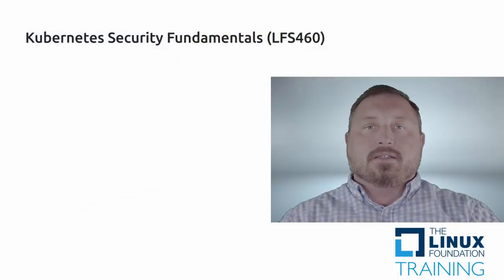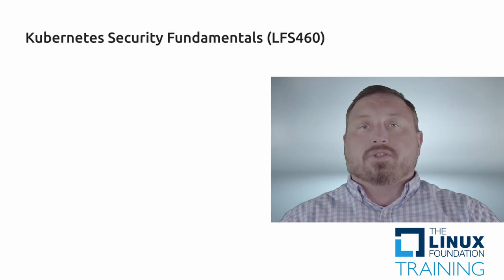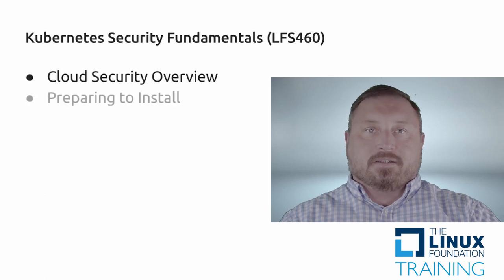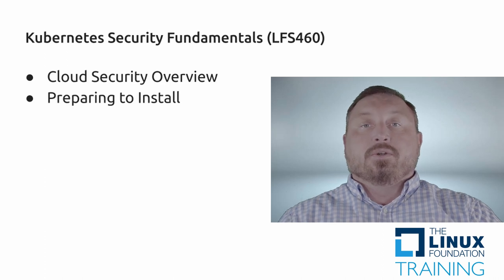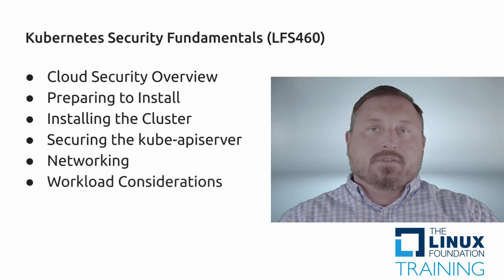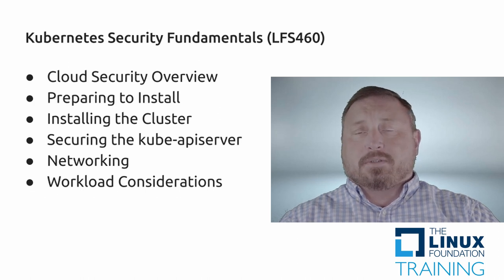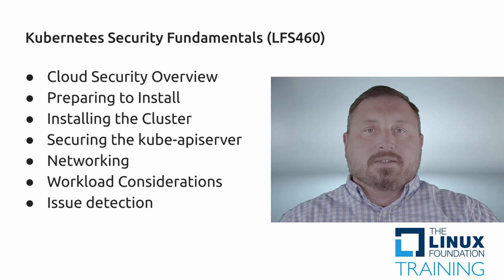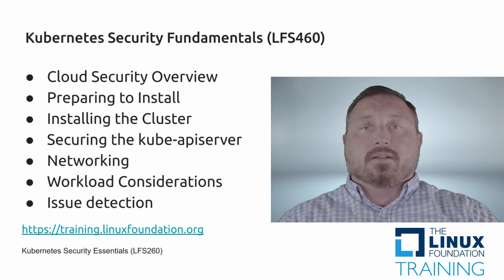Kubernetes Security Essentials Training Course from The Linux Foundation and CNCF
This instructor-led course provides skills and knowledge across a broad range of best practices for securing container-based applications and Kubernetes platforms during build, deployment, and runtime.